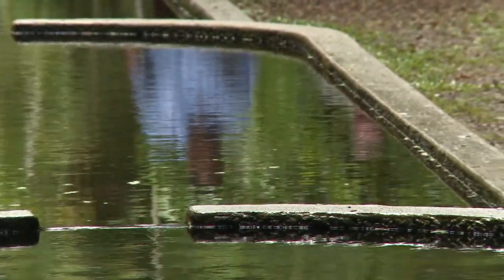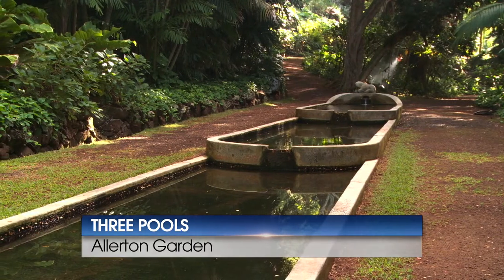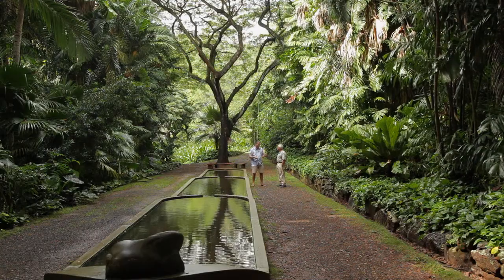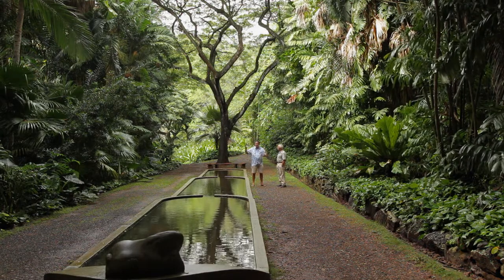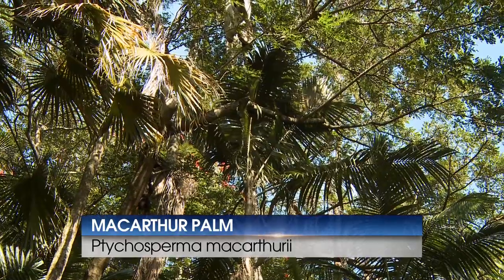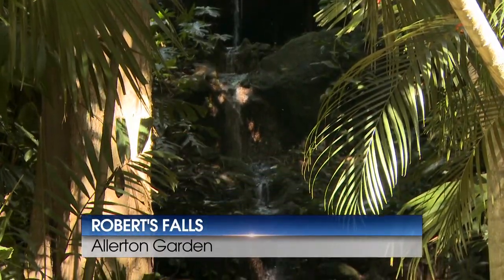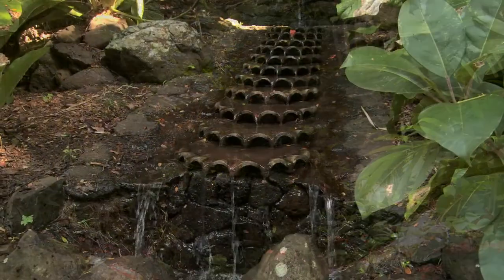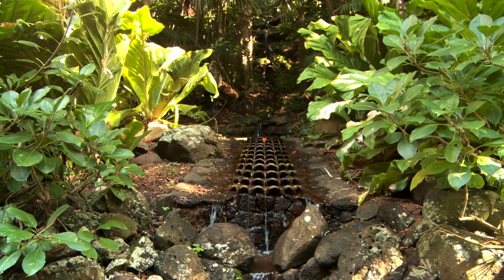Three Pools - Allerton Garden - National Tropical Botanical Garden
Three Pools in in Allerton Garden. From the Allerton guided tour at The National Tropical Botanical Garden on the south shore of Kauai.